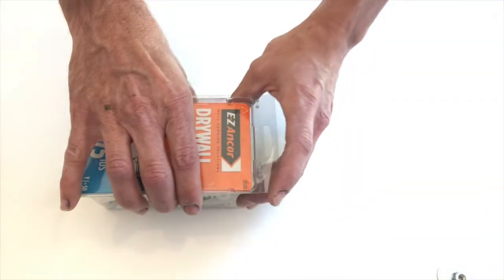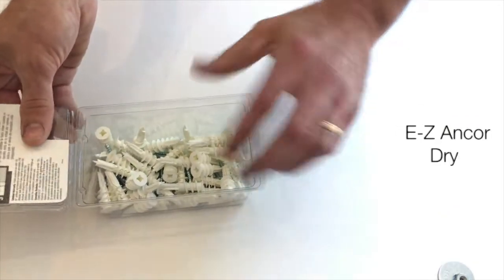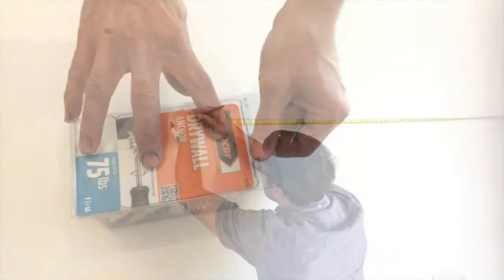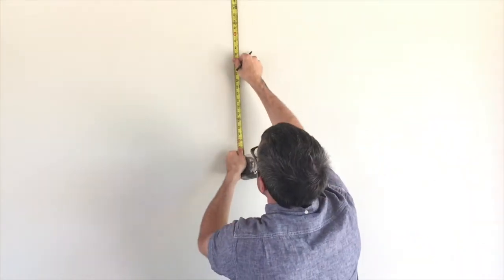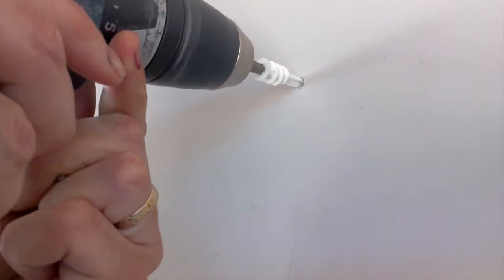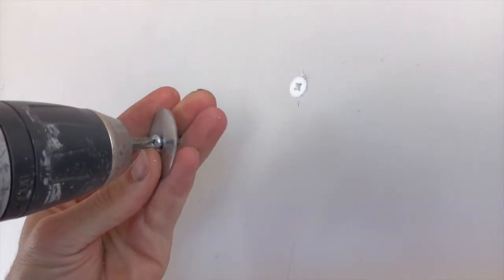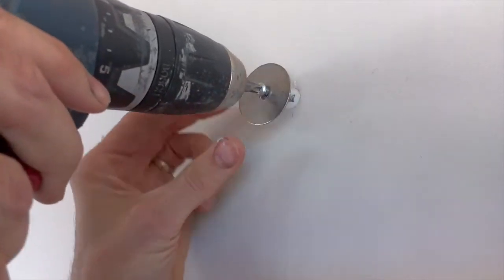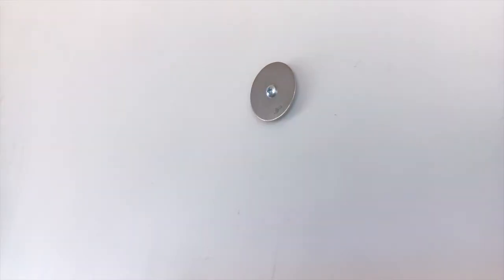Hang Art in Drywall Without a Stud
Hanging heavy items in drywall without a stud?  No stud, no problem.  We install heavy art all time and we'll show you how we do it.

In this video, we use E-Z Anchor brand drywall anchors (rated for 75 pounds):